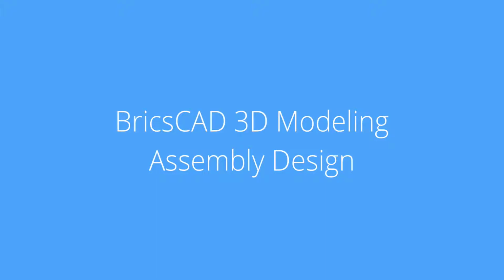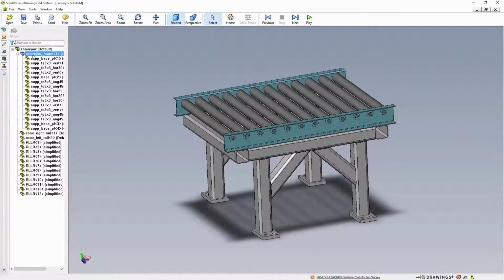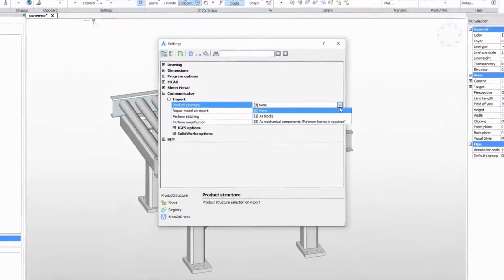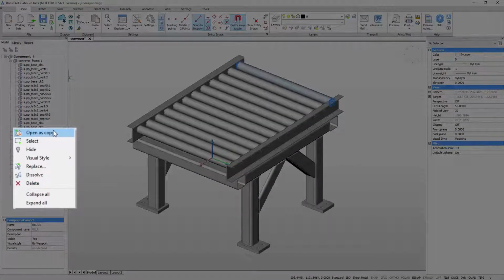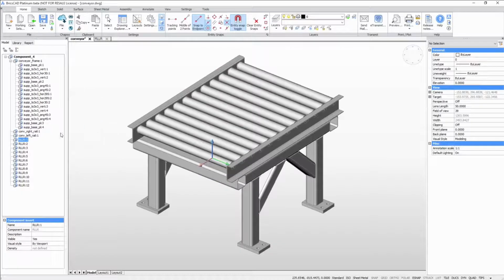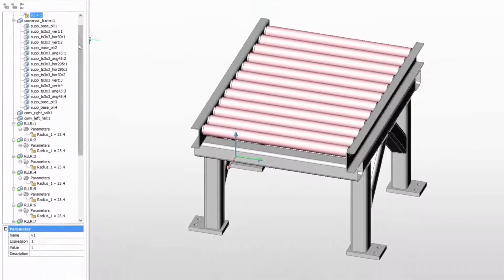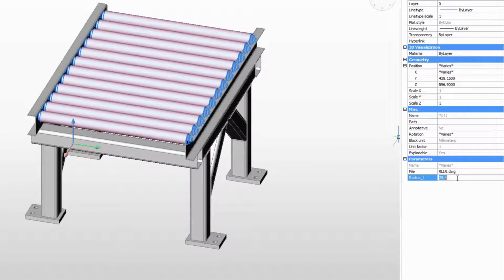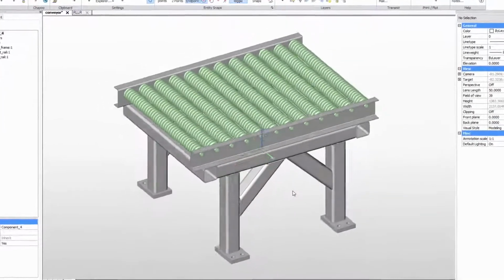Assembly Design Import Product Structure with the BricsCAD Communicator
⏩ BricsCad là một phần mềm CAD hiện đại, mạnh mẽ và đặc biết tối ưu hóa chi phí. Thiết kế 2D và 3D dựa trên chuẩn công nghiệp .dwg.
⏩ Giao diện thân thuộc giúp người dùng làm quen ngay lập tức. BricsCad cung cấp hơn 400 ứng dụng của bên thứ 3 giúp hoàn thành công việc hiệu quả hơn.
🎯 Truetech là nhà phân phối sản phẩm BricsCad ở Việt Nam với trên 20 năm kinh nghiệm trong lĩnh vực thiết kế, chế tạo.